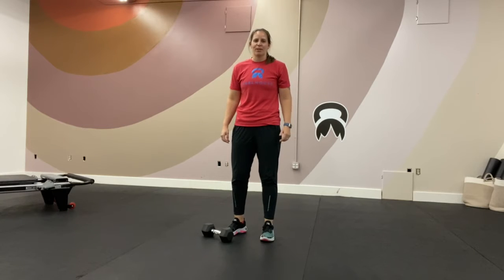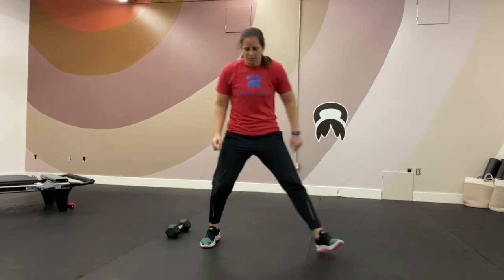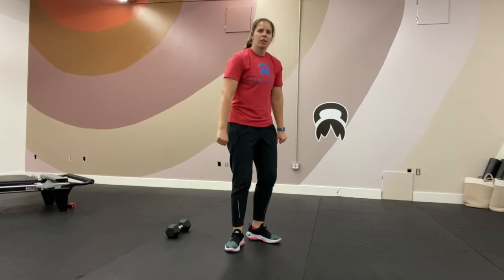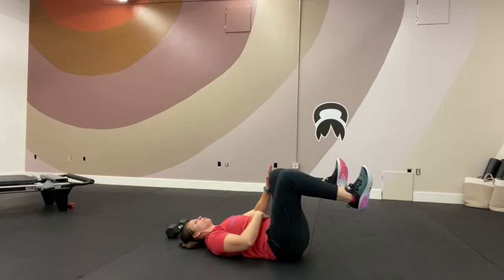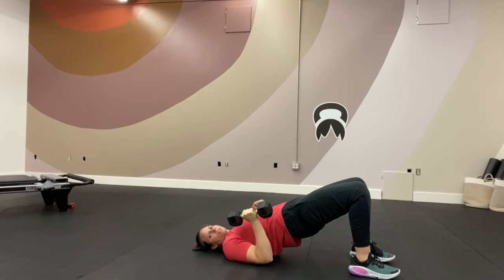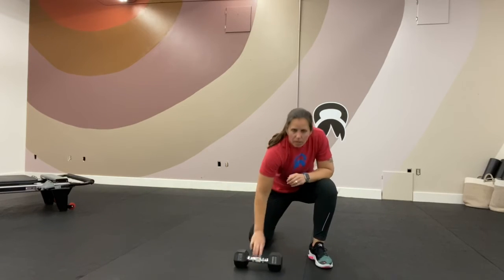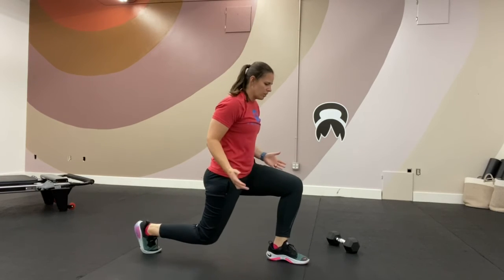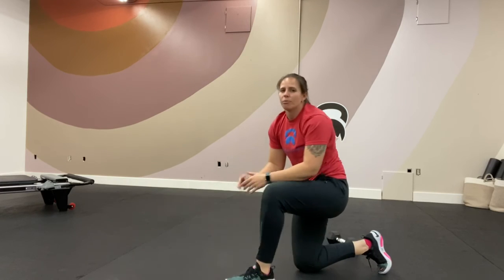Workout of the Day Recap 7/10/20